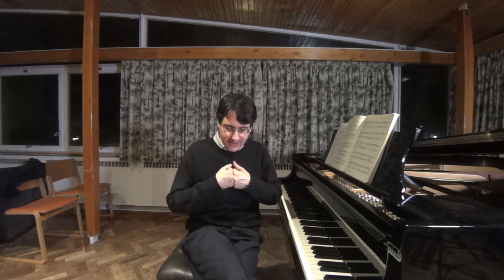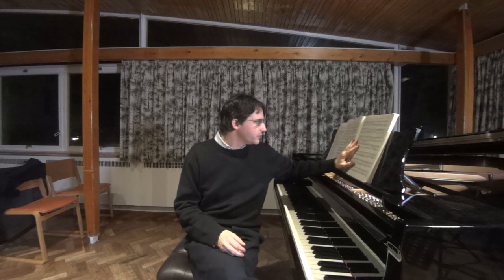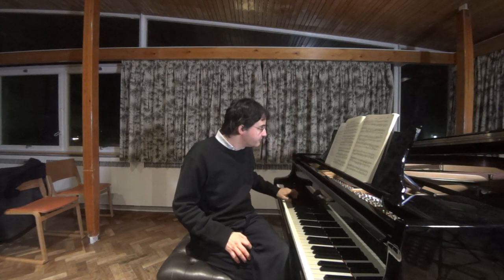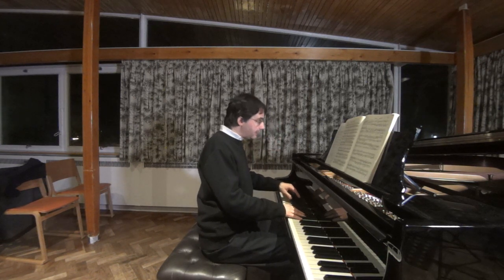Bach C# minor Prelude and Fugue, Book I. Stile antico, a very short introduction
In this video I discuss and play the prelude and fugue in C# minor, from the first book of the well tempered clavier.

A good example of stile antico, sung by the Stile Antico, as a lockdown tour de technological force: